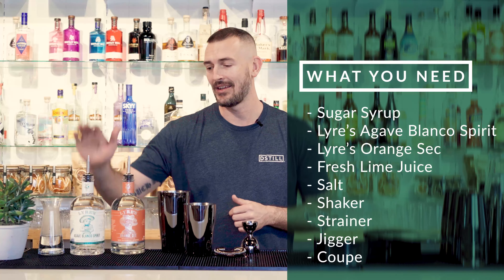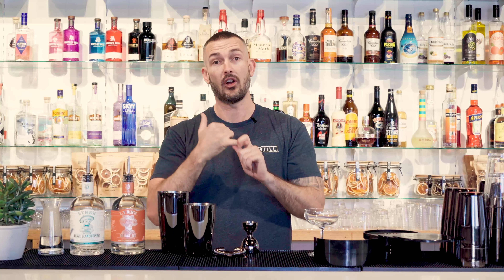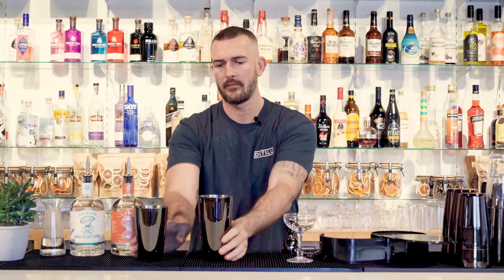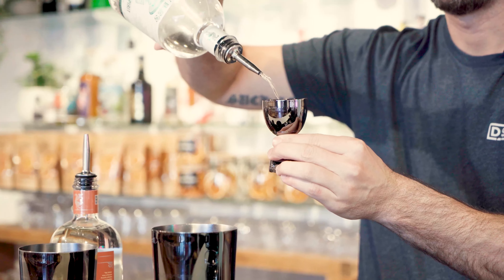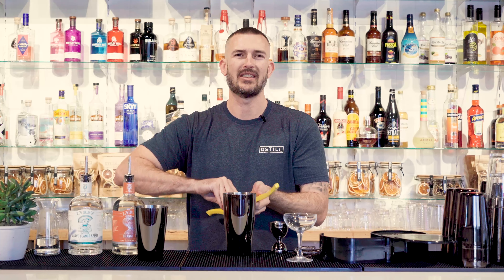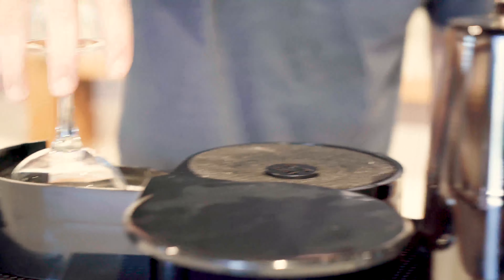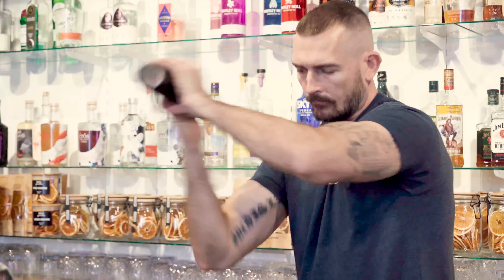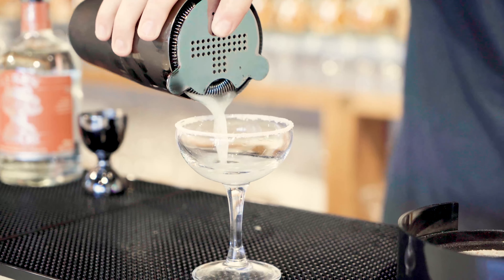HOW TO MAKE A LYRE'S MARGARITA - EPISODE 96.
This week on The Weekly Mixup, Dan shows you how to make a Lyre's Margarita!

Ingredients:
- Sugar Syrup
- Lyre's Agave Blanco Spirit
- Orange Sec
- Fresh Lime Juice
- Salt
- Shaker
- Jigger
- Strainer
- Coupe Glass